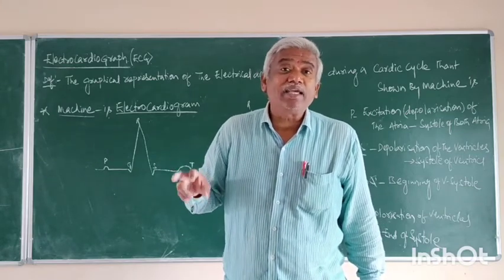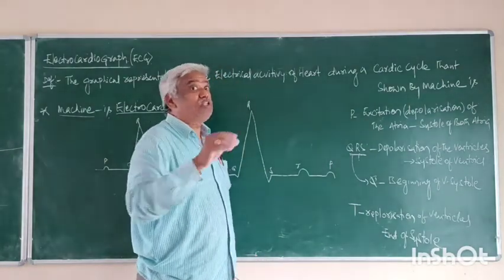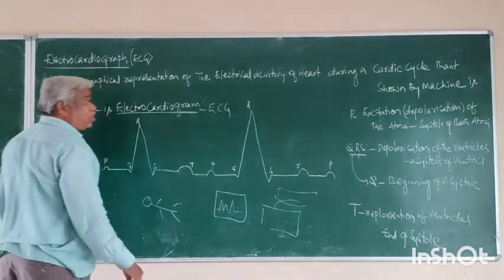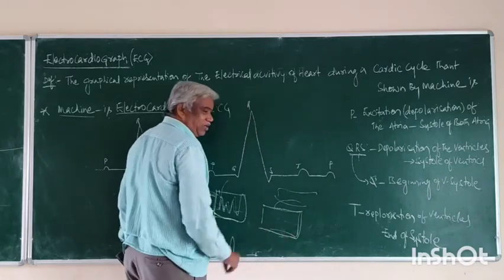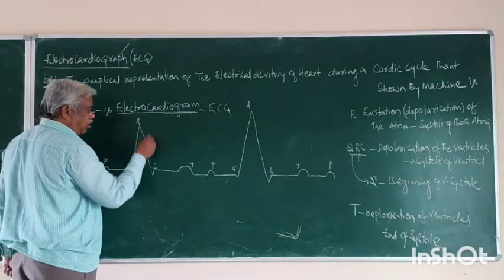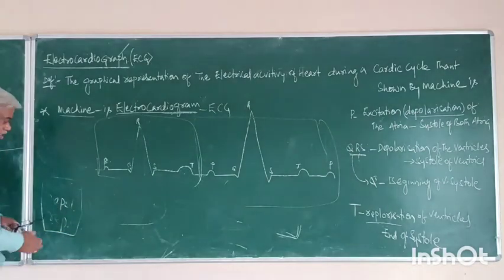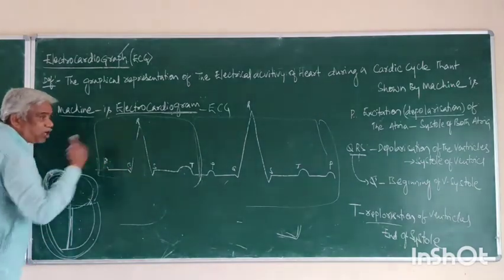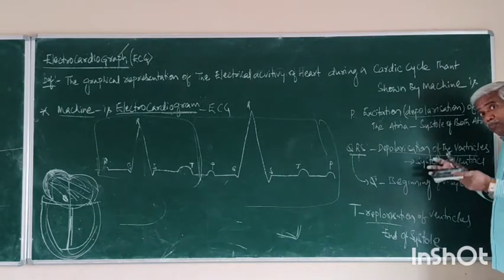I PUC Biology Body fluids and circulation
Electrocardiogram ECG